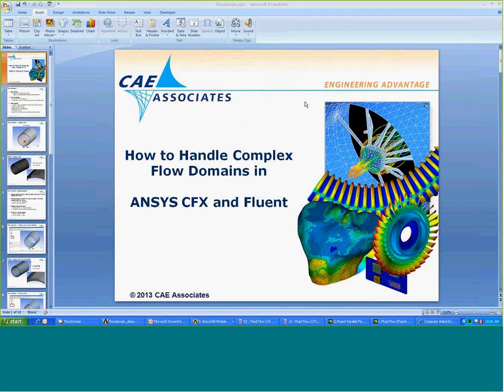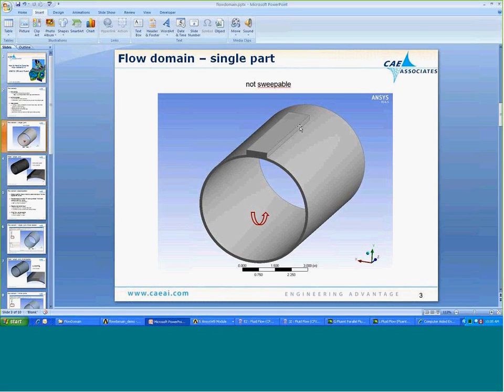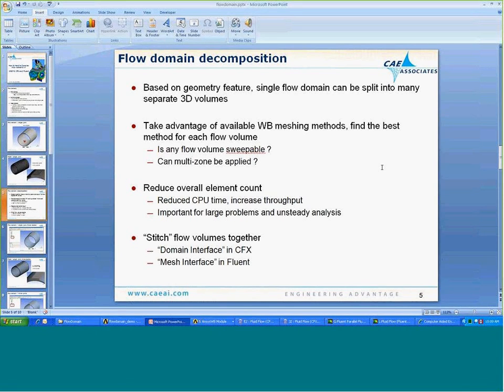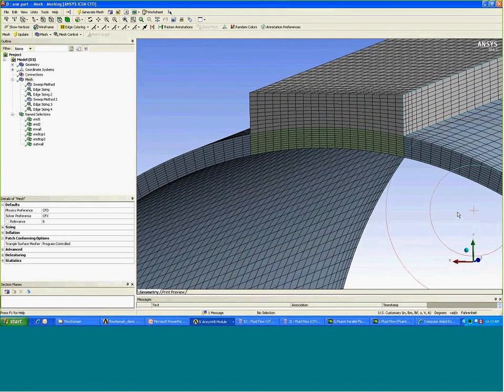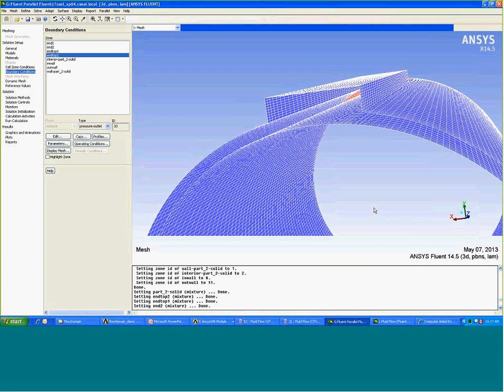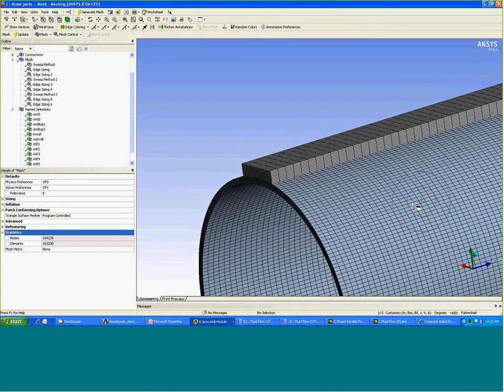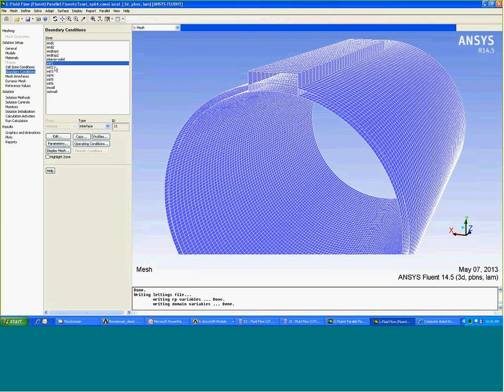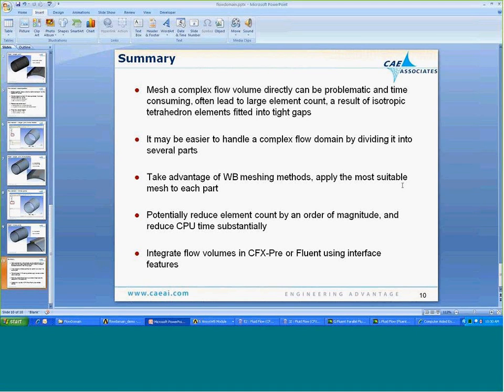OLD VERSION: ANSYS e-Learning - How to Handle a Complex Flow Domain